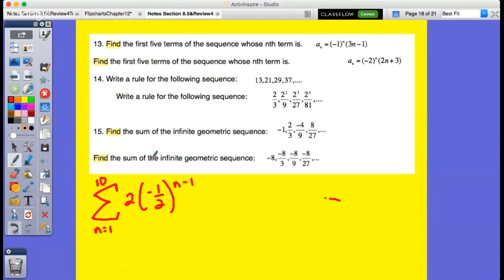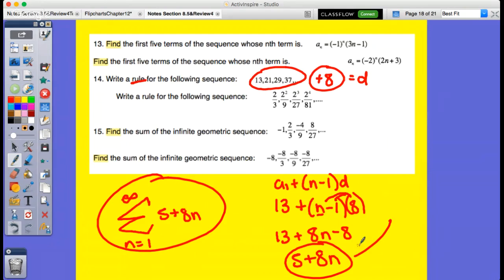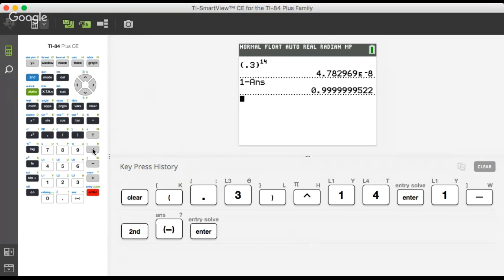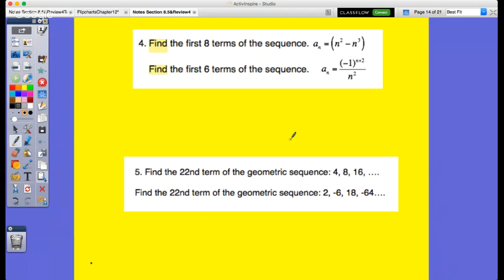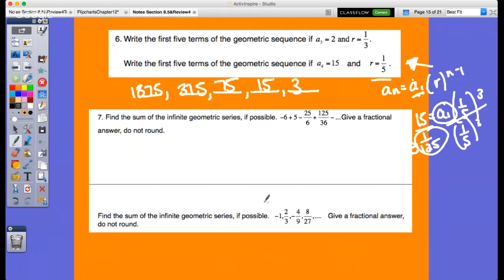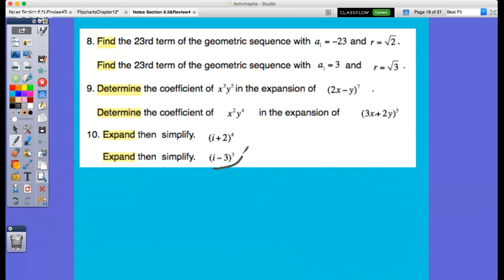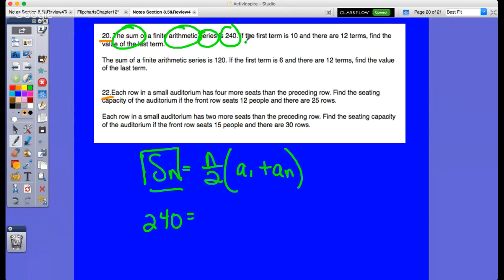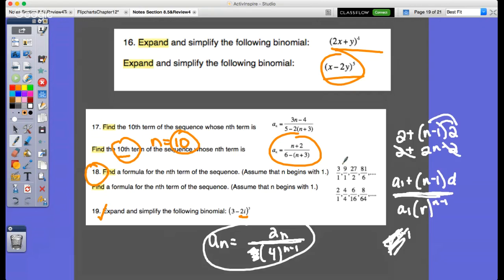Podcast Chapter 8 Review